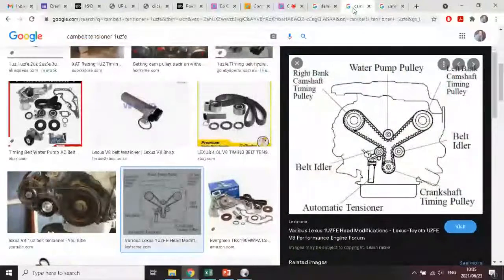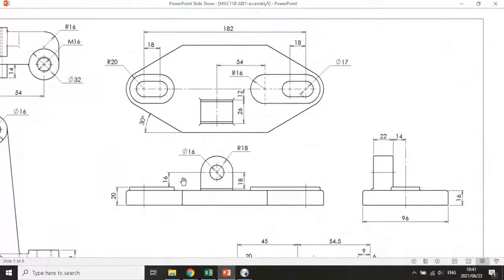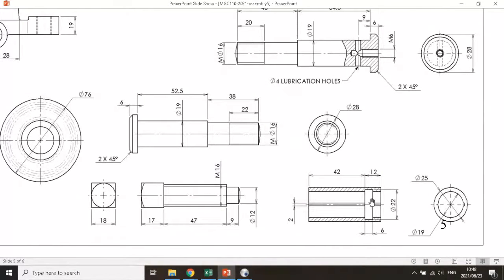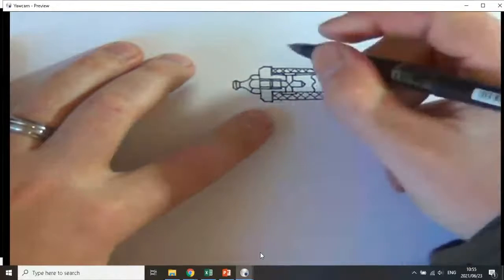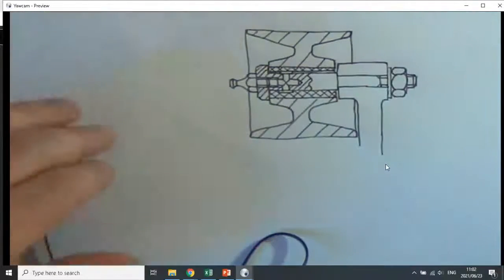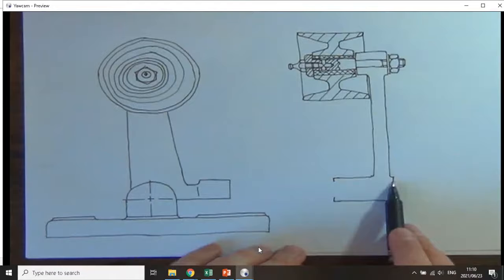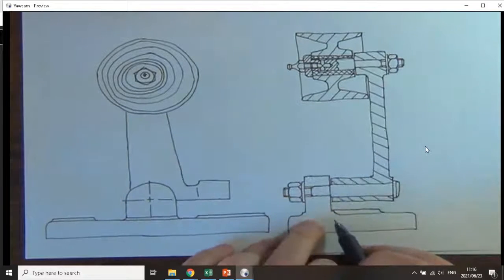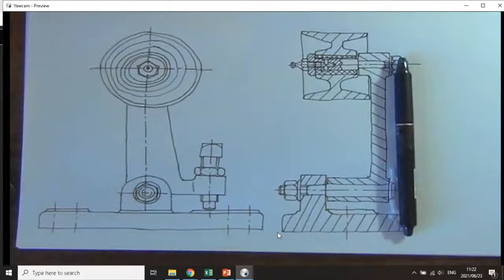L30: exam 2010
In this video the exam assembly drawing from the year 2010 will be covered in detail. This recording was made during the live online lectures of 2021.